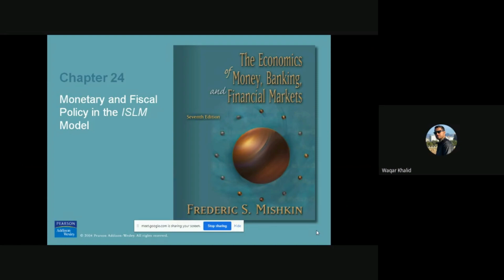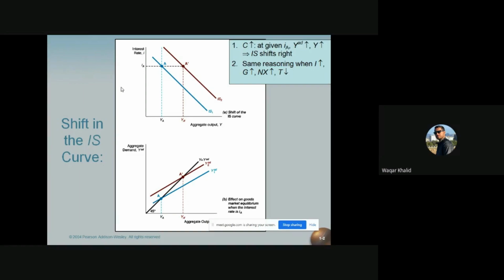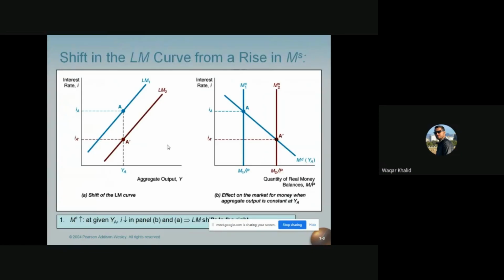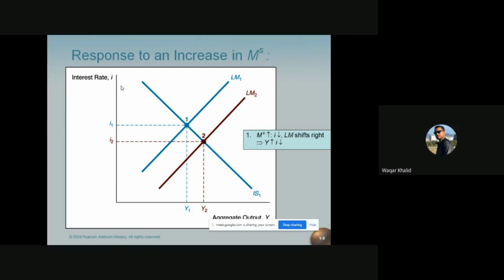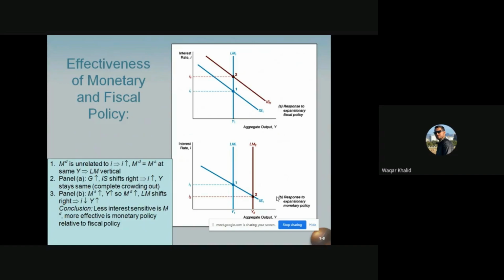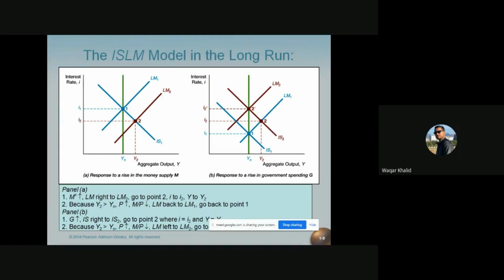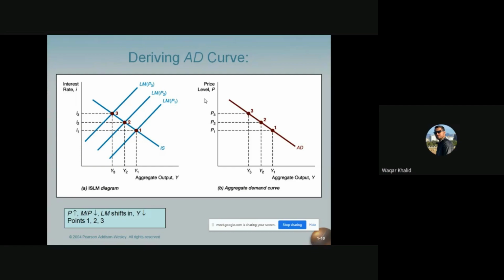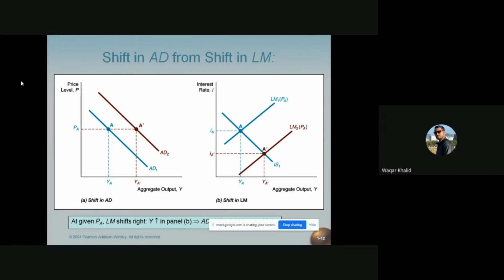Effectiveness of Monetary & Fiscal Policy in the ISLM Framework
Effectiveness of Monetary and Fiscal Policy in the ISLM Framework | The Keynesian Cross Diagram

About This Video:
In this video, I attempted to cover the following key topics in depth. I illustrated each topic by sketching the ISLM model diagram.
 Factors that cause the IS curve to shift leftward or rightward
Factors that cause the LM curve to shift leftward or rightward
Shift in the LM curve when Money Demand (Md) increases
Changes in Equilibrium Level of the Interest Rate & Aggregate Output
Effectiveness of Monetary Policy Vs. Fiscal Policy
Monetary Vs. Fiscal Policy: The Case of Complete Crowding Out Effect
The ISLM Model in the Long-run (the natural level of output)
ISLM Model & the Derivation of the Aggregate Demand Curve (AD)
Factors that cause the Aggregate Demand Curve (AD) to shift leftward or rightward
Shift in the LM Curve

keynesian cross diagram
macroeconomic equilibrium